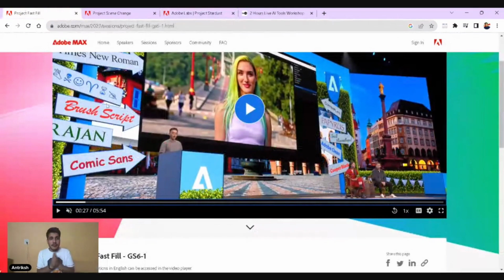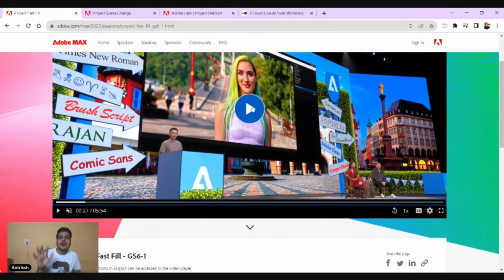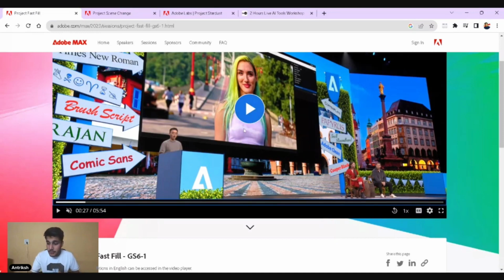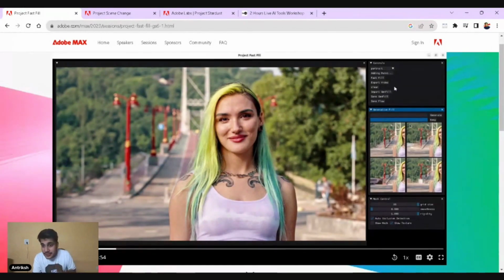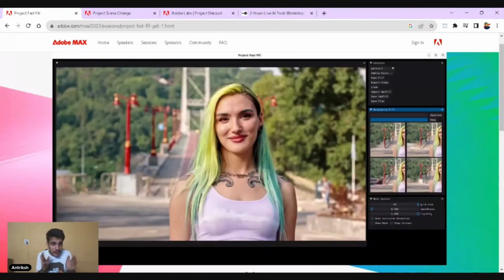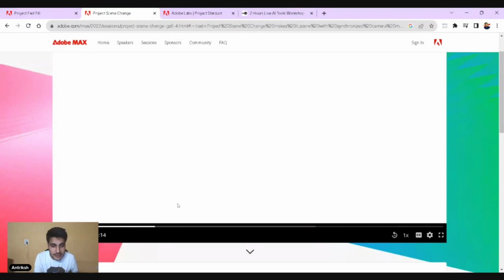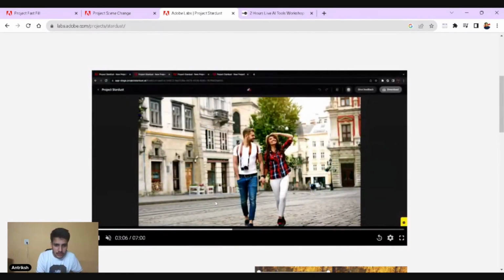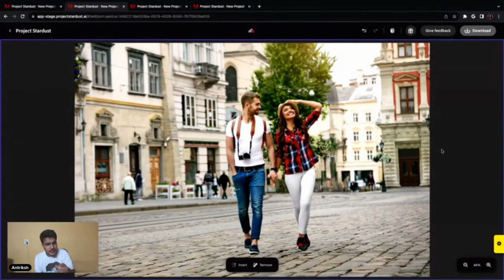Adobe Max 2023 : Effortless Background Removal with Adobe Firefly | Be10x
Adobe Max 2023 unveils Adobe Firefly's game-changing feature for creators and designers: Effortless Background Removal. This powerful tool transforms photo editing, offering seamless background removal capabilities with just a few clicks. Adobe Firefly is setting new standards in image editing efficiency and precision.

In this comprehensive guide, we dive into Adobe Firefly, introduced at Adobe Max 2023, showcasing its robust background removal feature that's revolutionizing the way we edit images. Whether you're a professional designer or a hobbyist looking to enhance your workflow, this tutorial is tailored for you. We'll explore the intuitive interface of Adobe Firefly and demonstrate how to achieve clean, professional background removal without the hassle.

Adobe Firefly is revolutionizing the way we approach graphic design, offering tools for rapid background removal and dynamic content creation. Our tutorial walks you through the process, showcasing how to utilize Adobe Firefly for both simple and complex projects. Whether you're refining product images for your e-commerce platform or crafting engaging visuals for social media, Adobe Firefly provides a suite of options to elevate your designs.
By the end of this tutorial, you'll have a thorough understanding of:

▪Executing flawless background removal with Adobe Firefly.
▪Converting static images into videos for more compelling storytelling.
▪Producing high-quality content that captures attention and drives engagement.

Stay ahead in the digital content game with Be10x.

👉 Ready to transform your content? Join the Be10x community of innovators today!